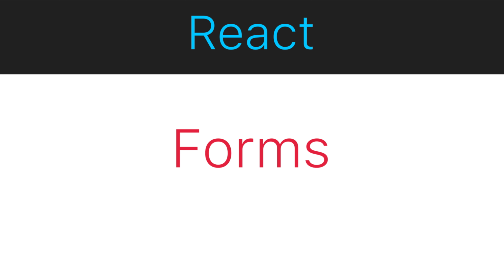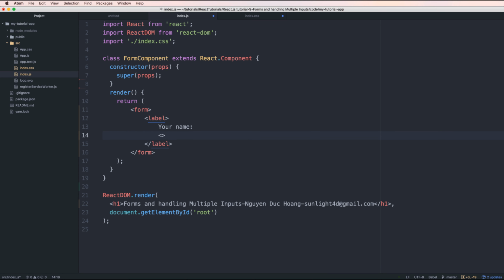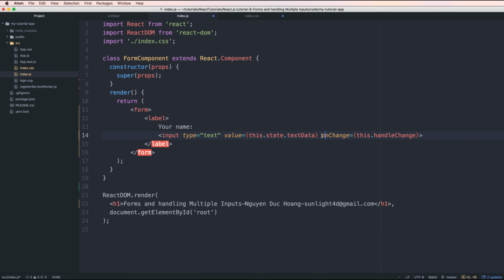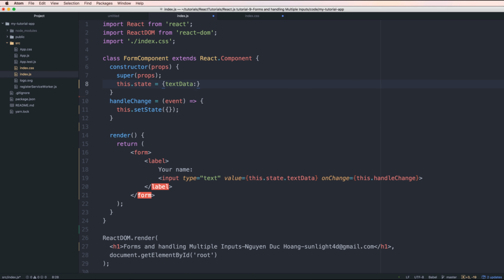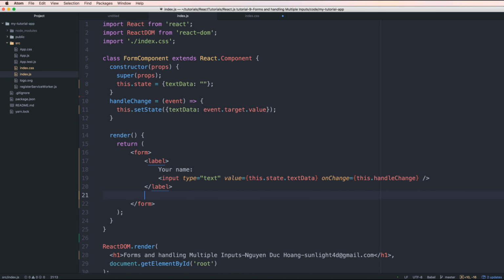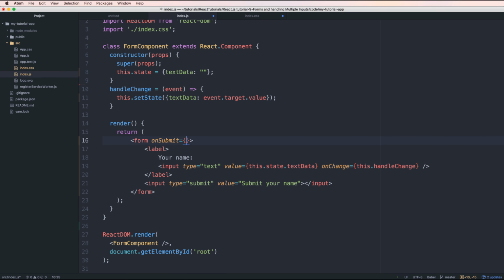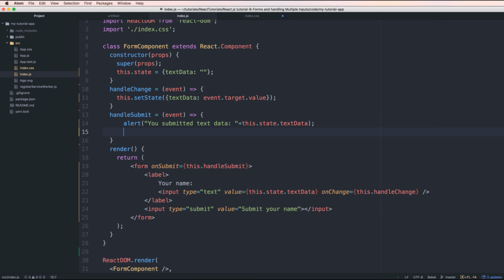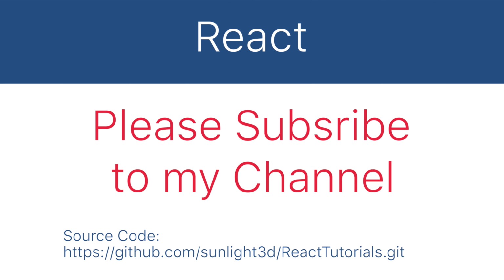Lession 09 React js#9 How to work with React form